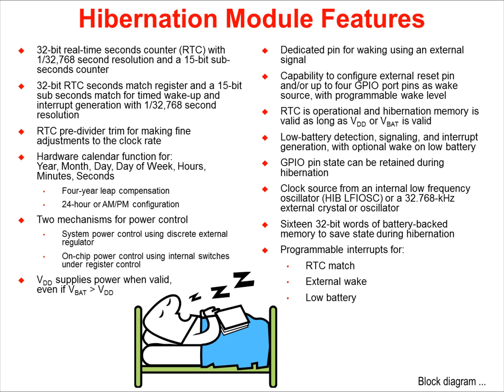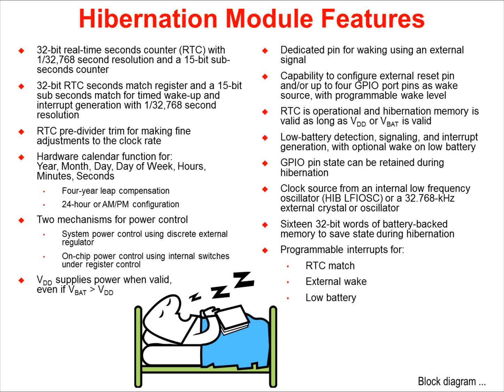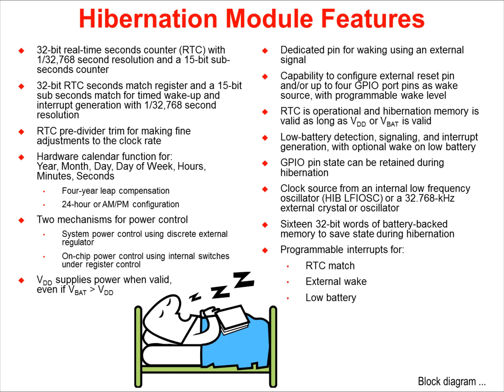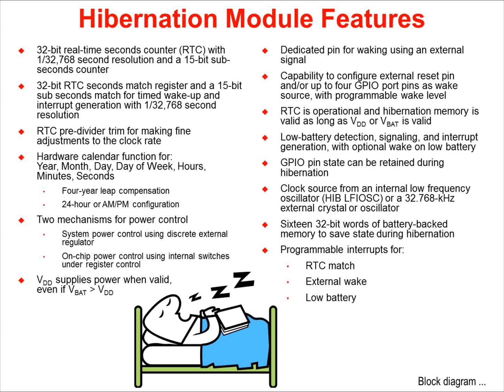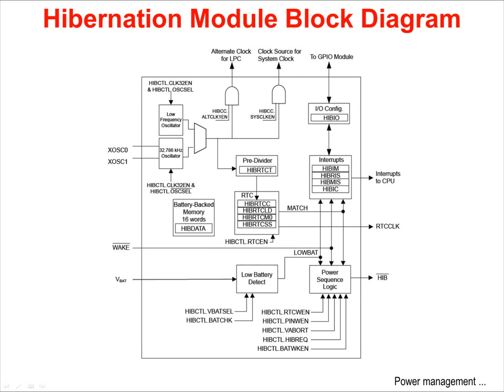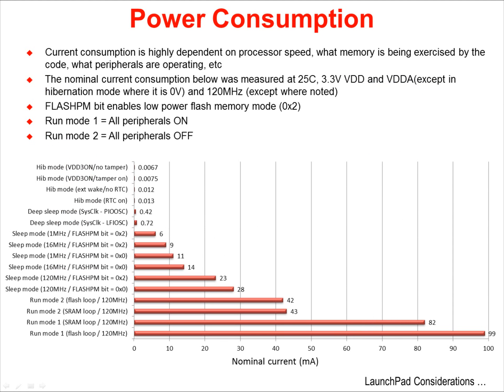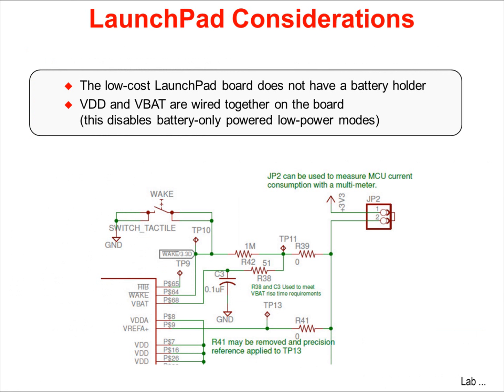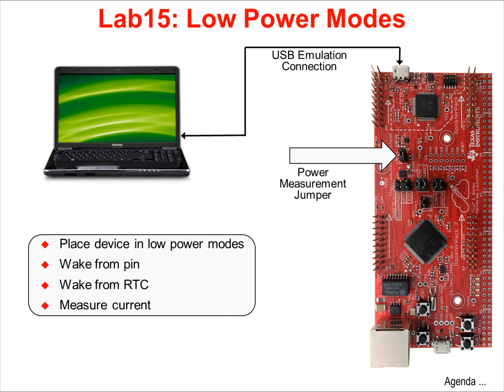IoT Solutions with the Tiva C Series Connected LaunchPad: 15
These are voice over PowerPoint videos to support the workshop title above based on the EK-TM4C1294XL Connected LaunchPad. Chapter 15: Low power modes.